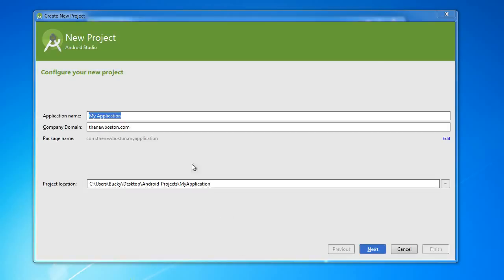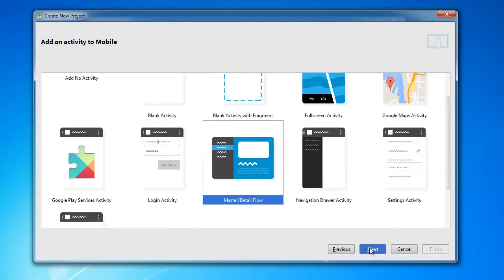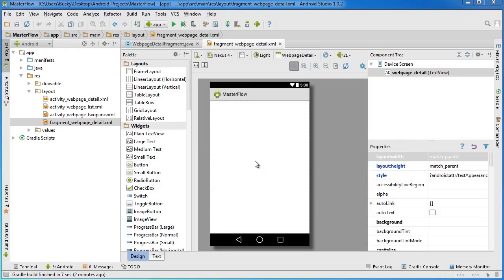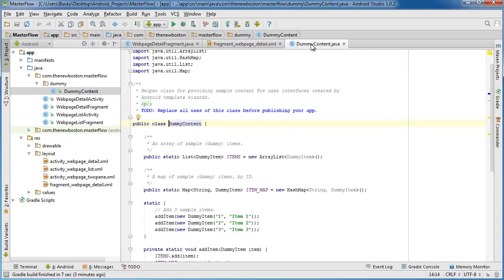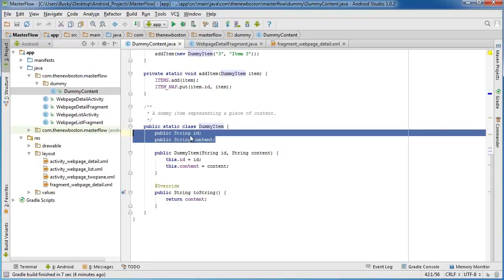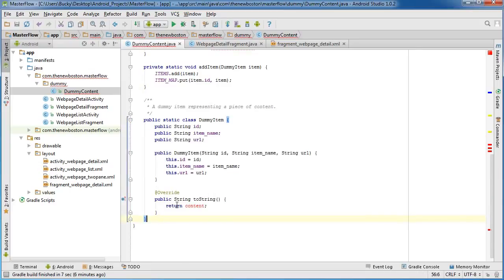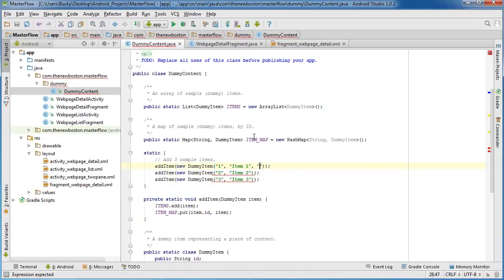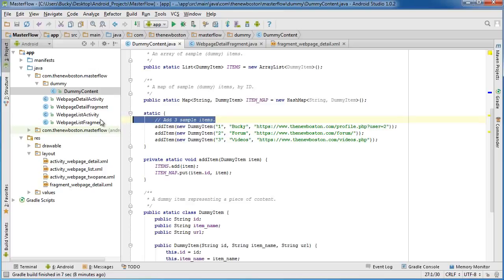Android App Development for Beginners 31 Master Detail Flow